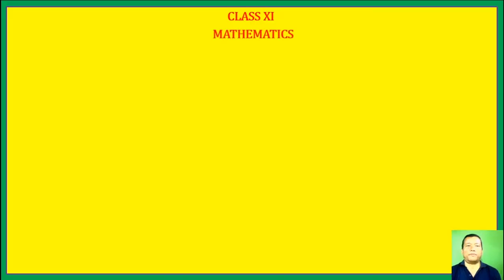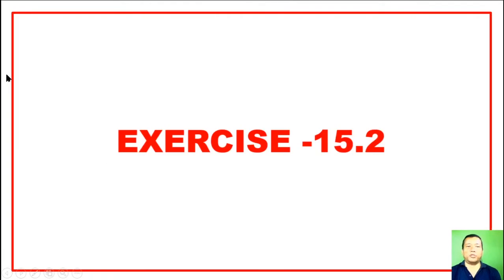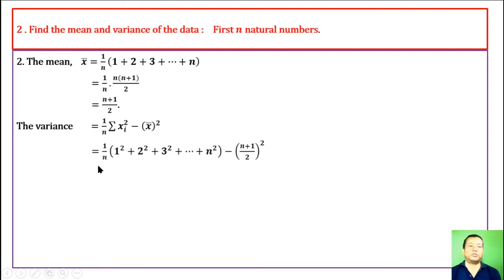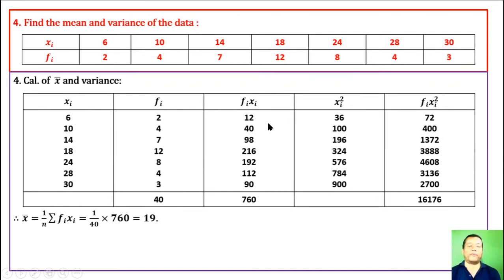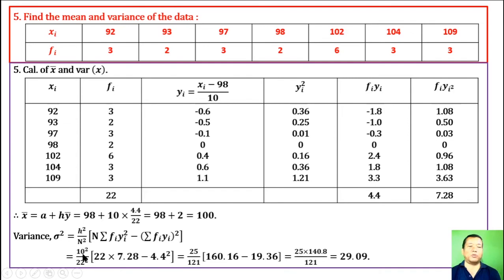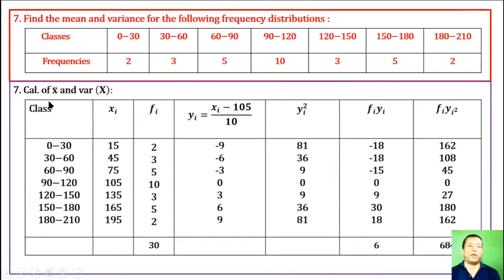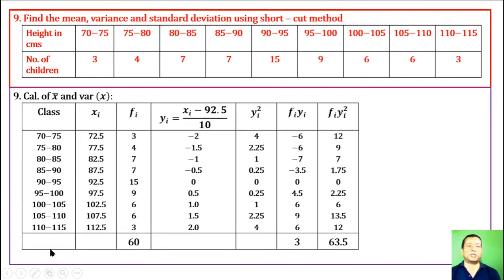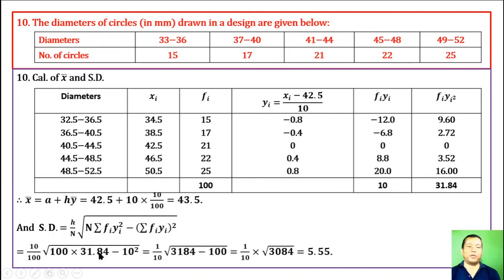Class XI Mathematics Unit – VI, Exercise 15.2 (NCERT & COHSEM)